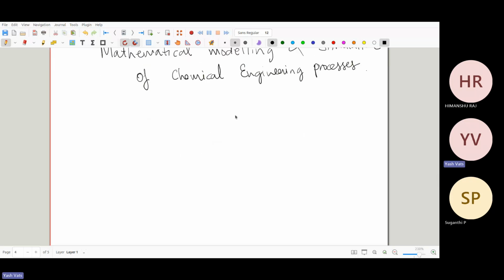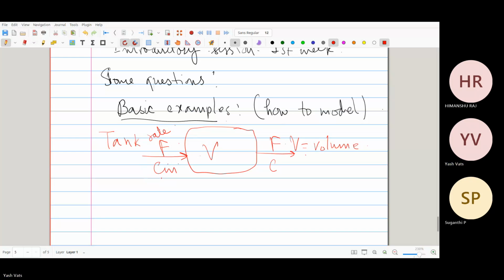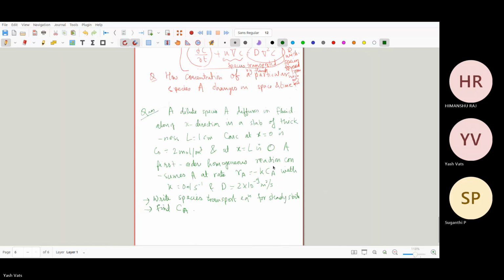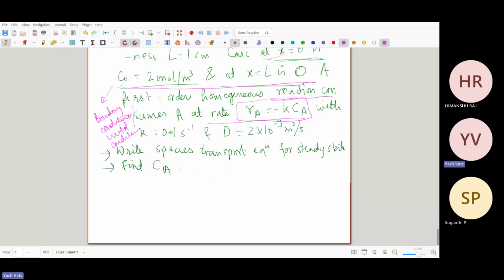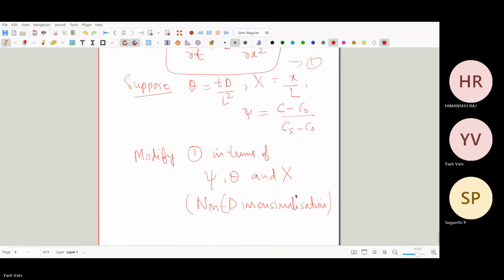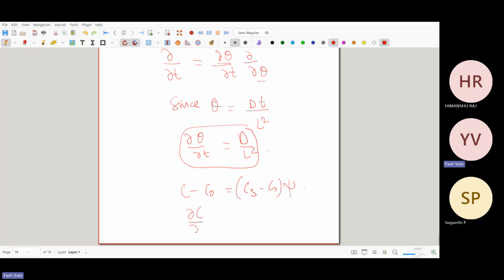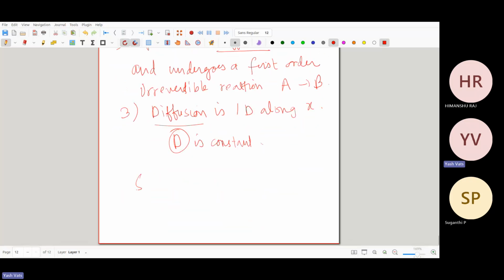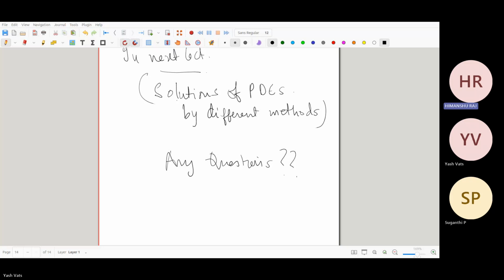Tutorial 1 - NPTEL - MATHEMATICAL MODELLING IN CHEMICAL ENGINEERING